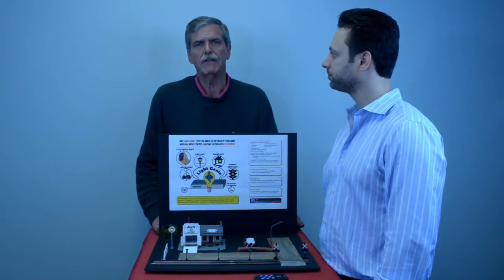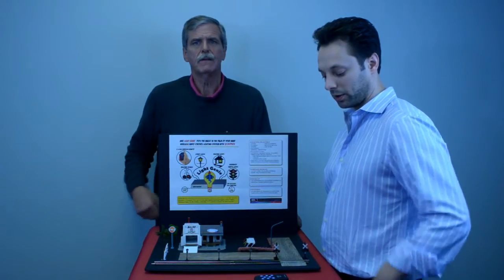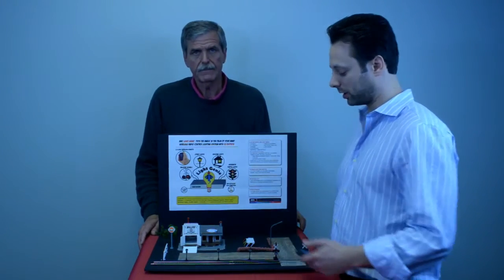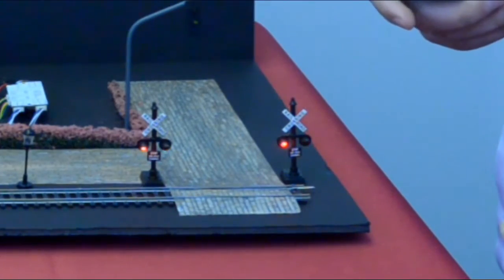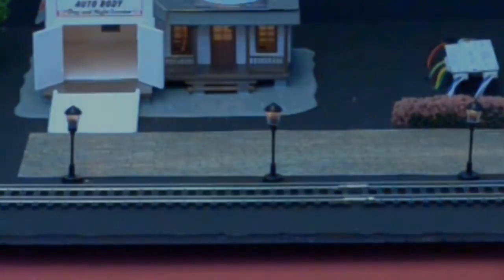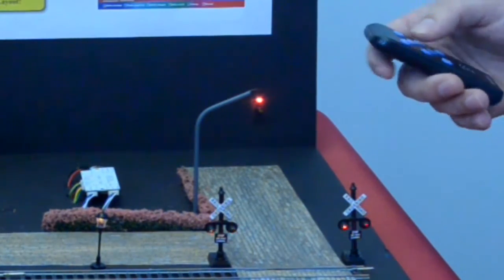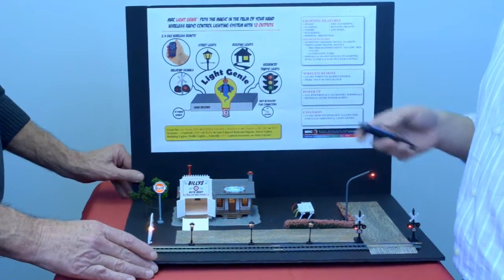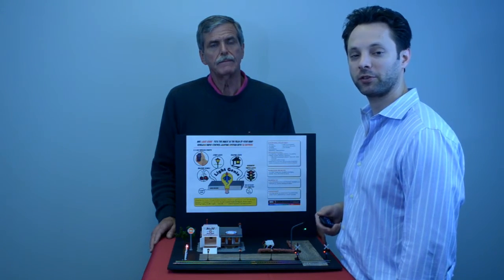MRC's Light Genie - Total Lighting control for railroad lights, model kit lights and more.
MRC's Light Genie - Introduced by Adam Tager and Walt Schroder of Model Rectifier Corporation.

Light Genie™ is a versatile system to control lighting with next generation, 2.4 GHz radio control technology. Its wireless mobility has a range of more than 90 ft.

You can use Light Genie™ for model railroad layout lighting, diorama lighting, school project lighting and much more.

Applications include buildings, police car flashers, strobe type fire and ambulance lights, street lamps, railroad crossing lights, roadside flares, warning lights for cell towers, airport runway lights, dollhouse lighting with dimming control, a flickering campfire ... you're only limited by your imagination.

Using the wireless remote, Light Genie™ lets you control a total of 12 outputs on the receiver.

Light Genie™ lets you control on/off. brightness and dimming. flashing, flickering, beacon, alternating flashing lights, sequential lighting, strobe and fire-effect flickering.  You'll also be able to control two, 3-signal, automatic cycling traffic lights.

Light Genie™ delivers more than 15 different lighting effects
It works with all brands of lighting accessories.

The system includes one radio control receiver with 12 outputs, a palm-size transmitter and all the wires with plugs for ease of assembly.

Light Genie™ can operate either LED lights or regular incandescent light bulbs.

It uses your layout's existing power supply or order an optional power supply.

A virtually unlimited number of Light Genies™ can be operated simultaneously without interference.